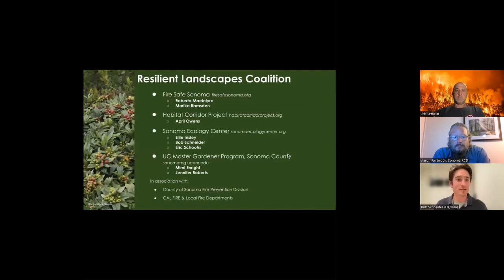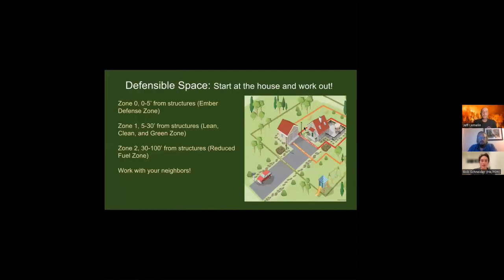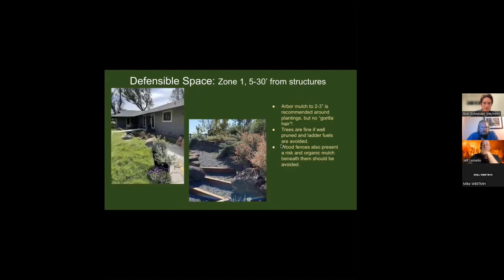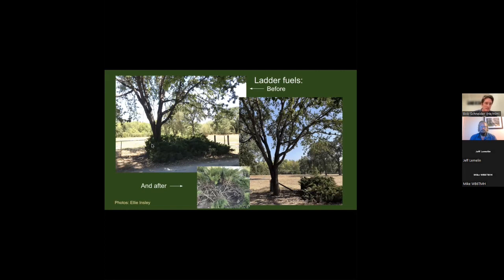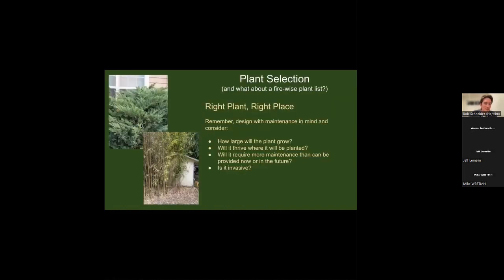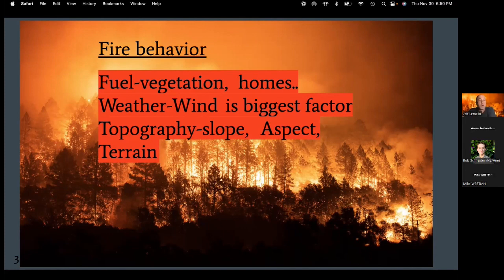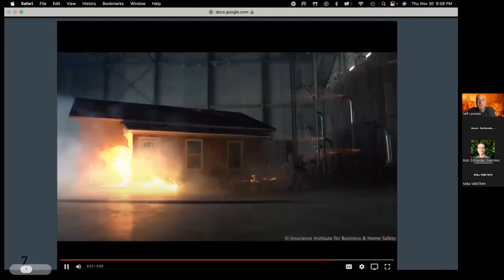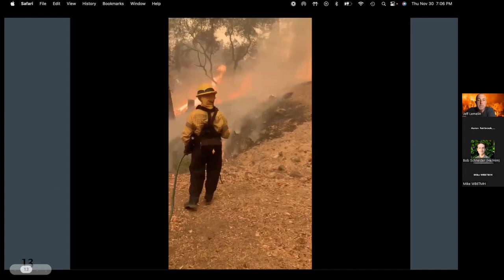Trinity Fuel Reduction Webinar Recording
On November 30th the Sonoma Resource Conservation District held a webinar presented by Fireline Mitigation and Resilient Landscapes Coalition on the topics of home hardening techniques, managing and thinking about fuel load reduction around homes, and landscaping considerations in defensible space zones. The webinar includes what vegetation types to use around houses and materials (i.e. mulch) for landscaping purposes.